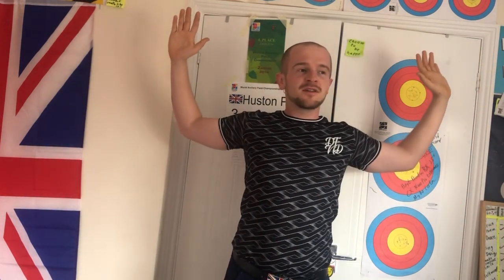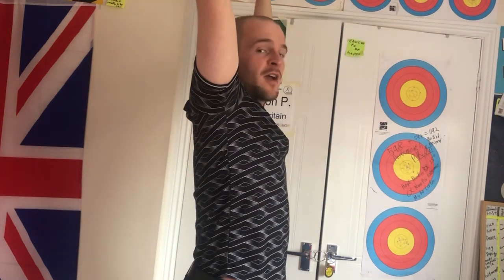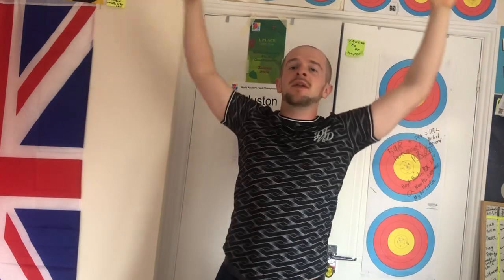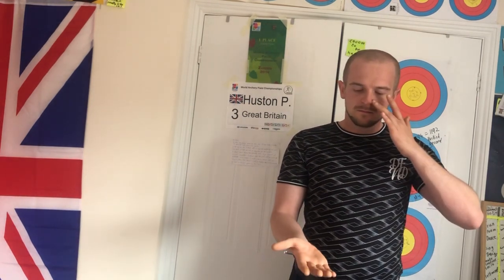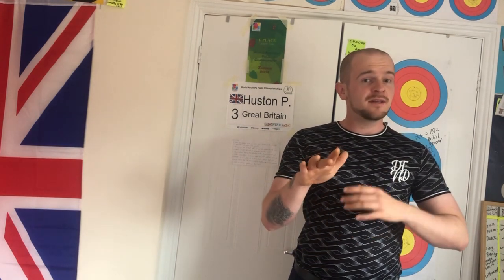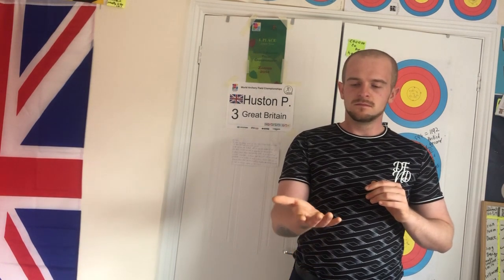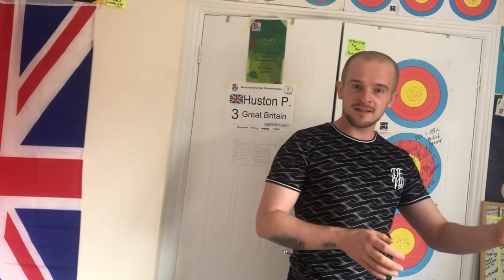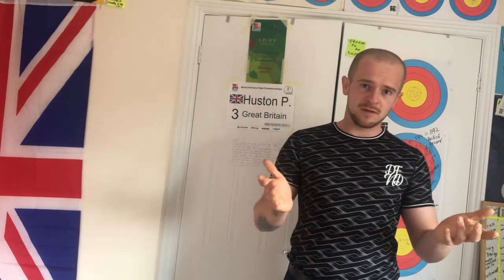BreathingInTheBow - The Bow with Patrick Huston OLY GBR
CoronaVirus Lockdown home exercises for improving your breathing and posture with Patrick Huston OLY GBR